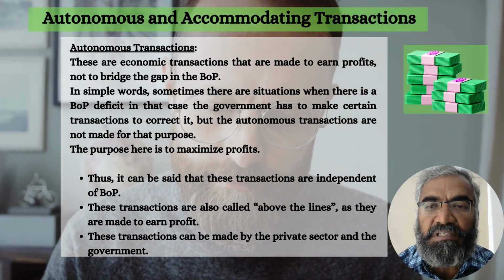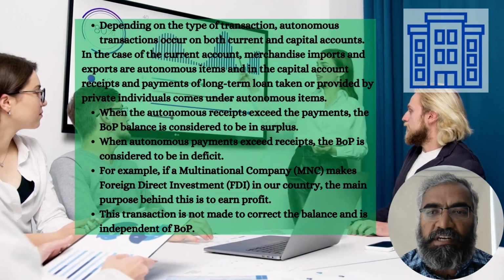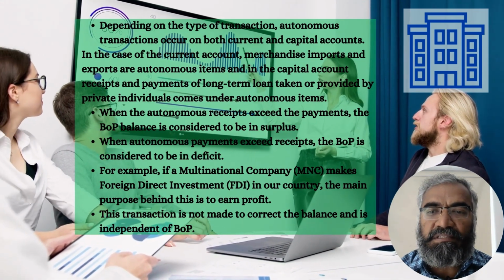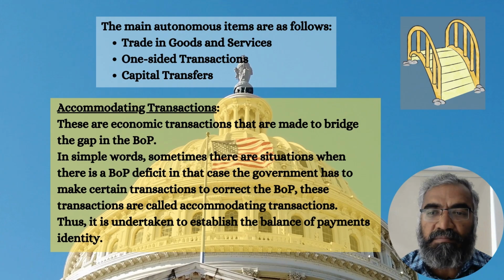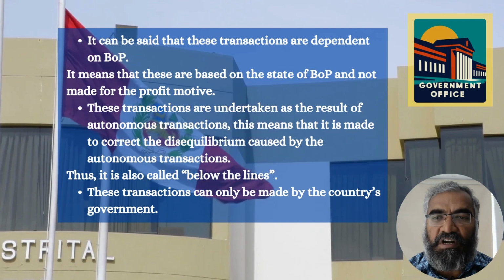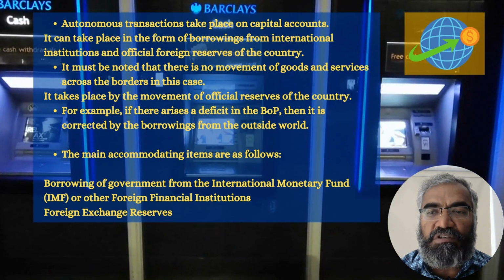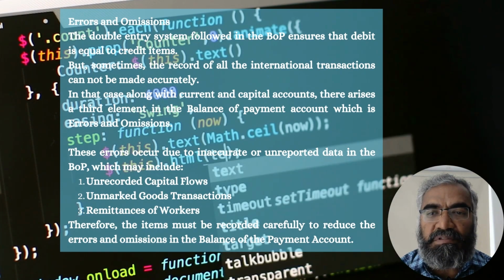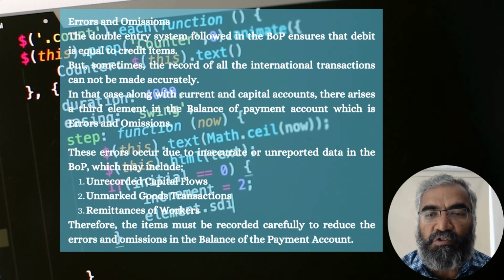What are Autonomous and Accommodating Transactions? CBSE 12 Macroeconomics II Open Market Operations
What are Autonomous and Accommodating Transactions? CBSE 12 Macroeconomics II Open Market Operations II Grade 12 Economics